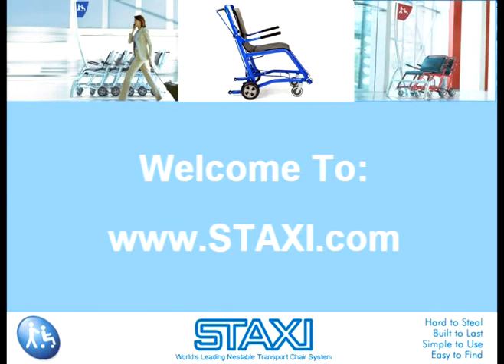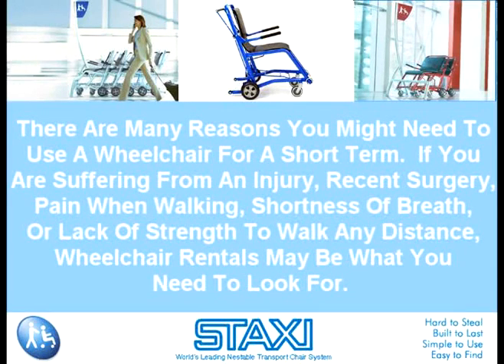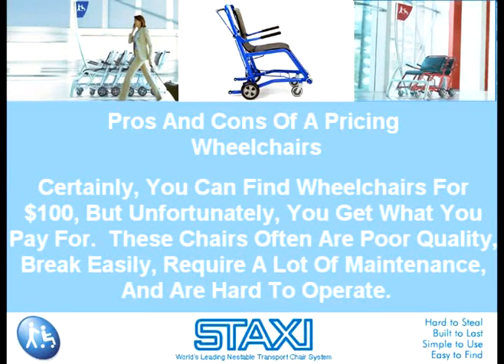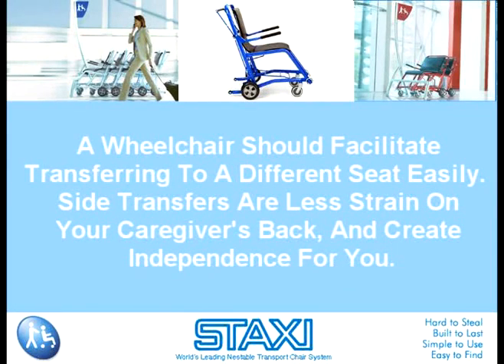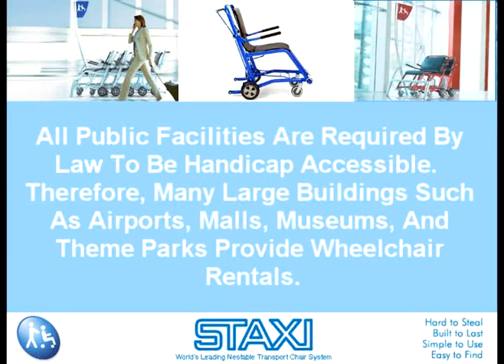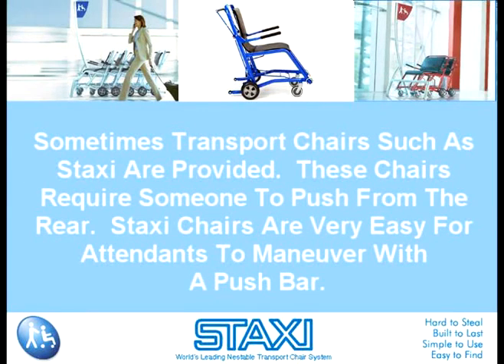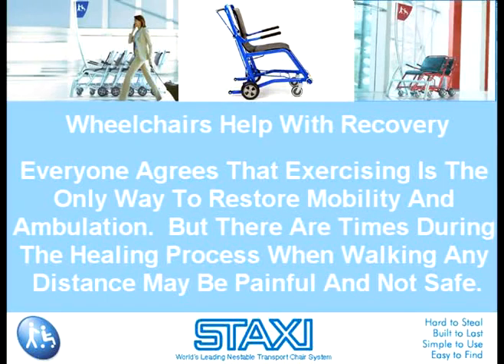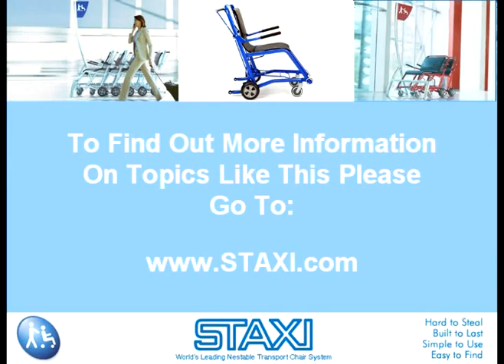Transport Chair | Wheelchair Rentals Are for Short Term Use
STAXI is the world's leading nestable transport chair system and the number one wheelchair alternative for hospitals and airports. STAXI's are hard to steal, built to last, simple to use and easy to find.